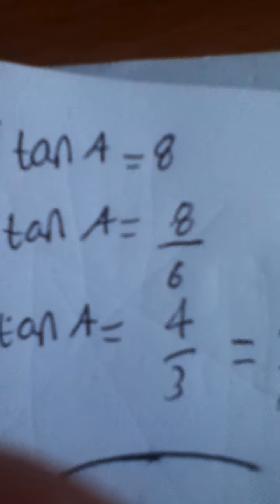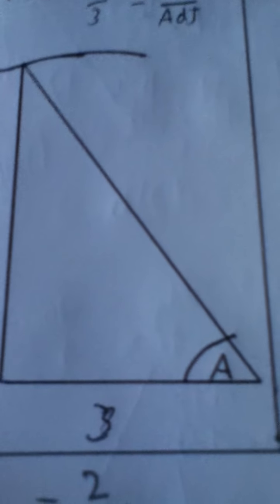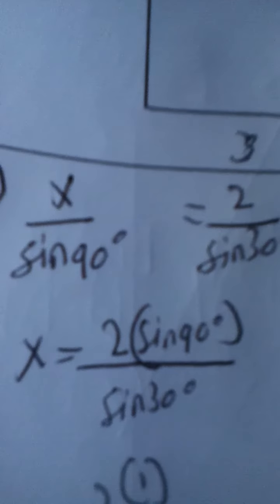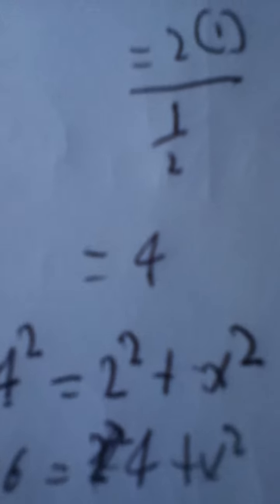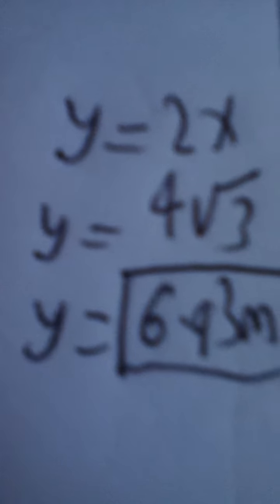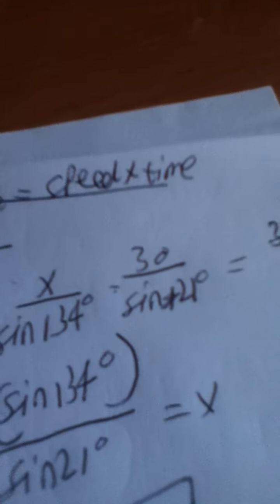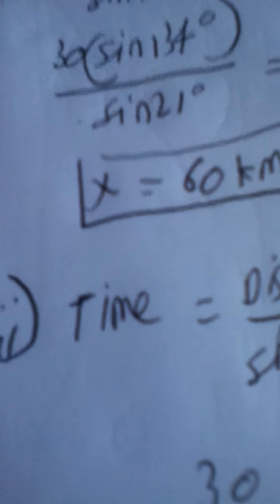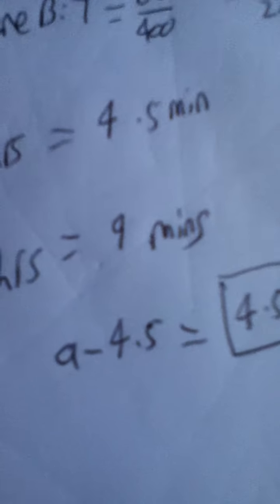Junior Cert Maths Higher Level 2010 Paper 2 question 5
Explination of answers for Junior Cert Maths Higher Level 2010 Paper 2 question 5